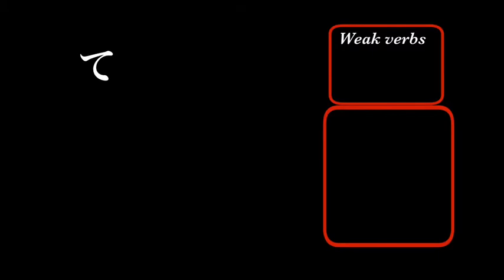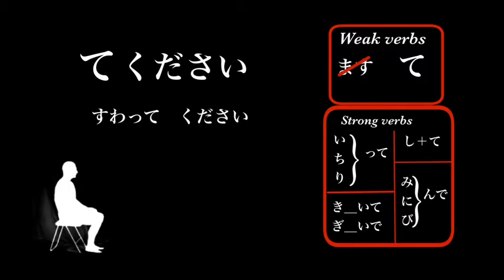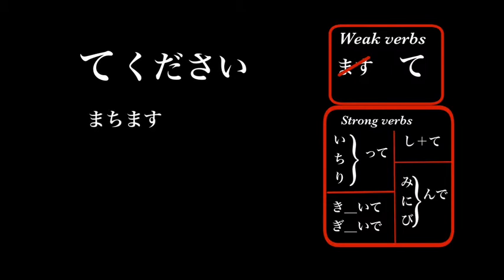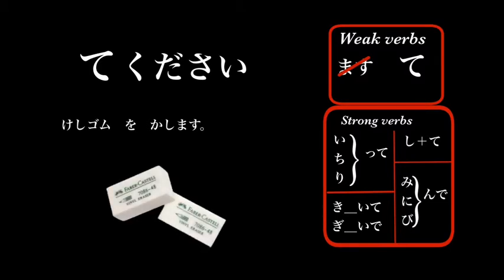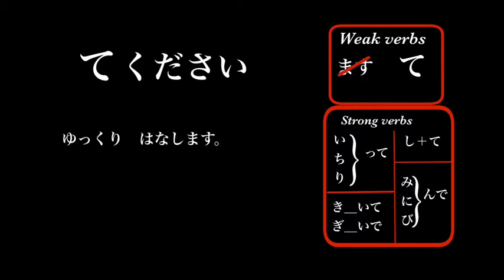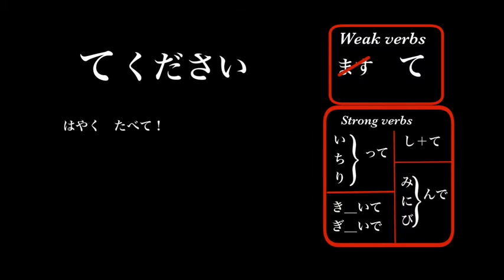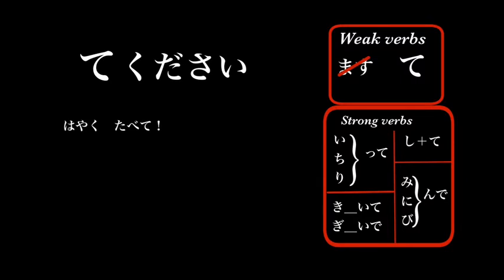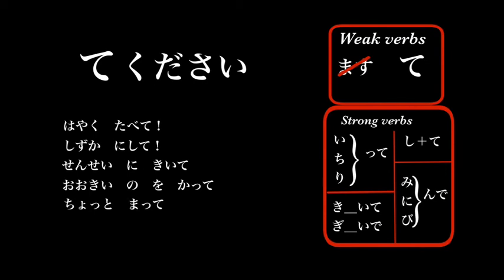please do in Japanese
How to say please do in Japanese